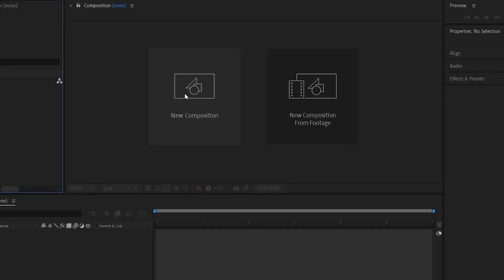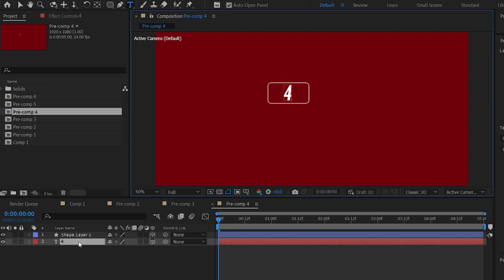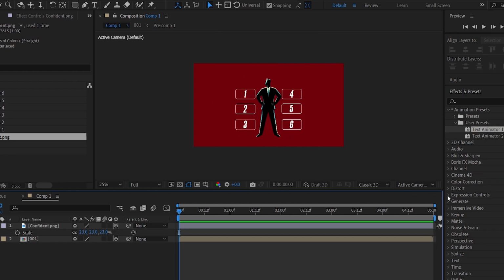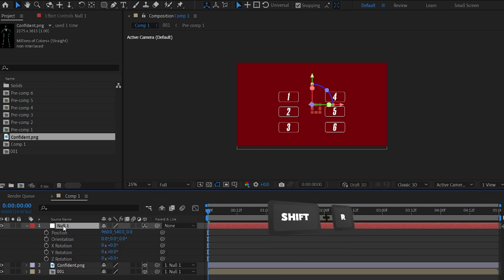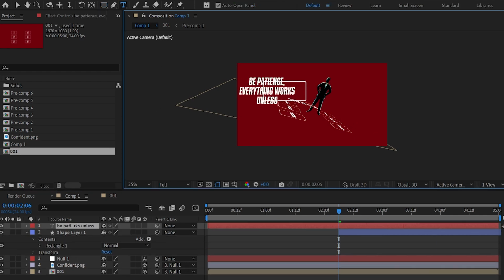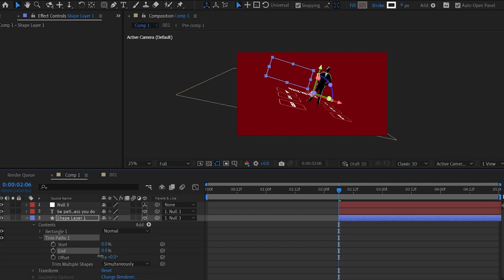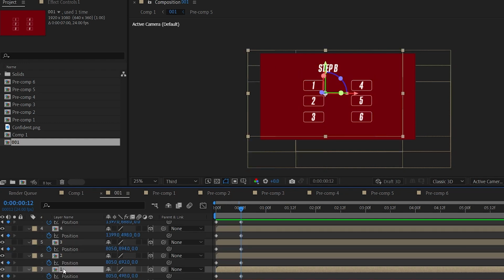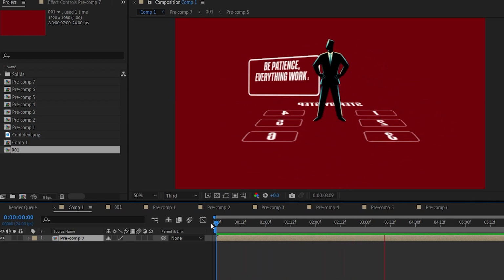Create Viral 3D Reels in After Effects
Create Viral 3D Reels in After Effects | How to Create Viral 3D Reels in After Effects

In this Tutorial, I'm gonna show you How to Create 3D Viral Reels in After Effects

hit likes.

lots of  ❤️